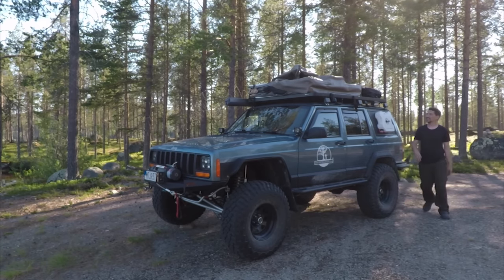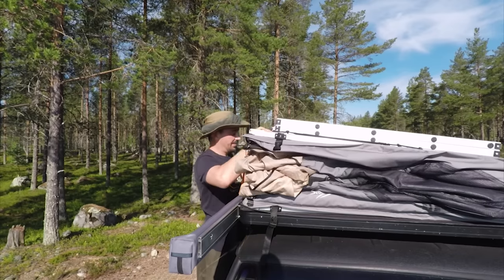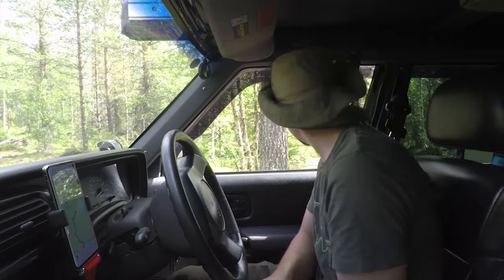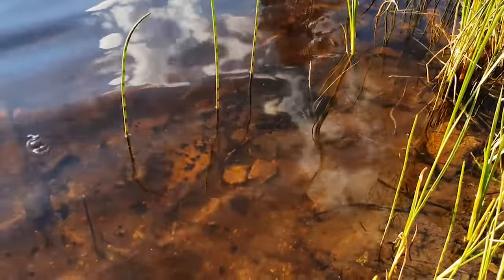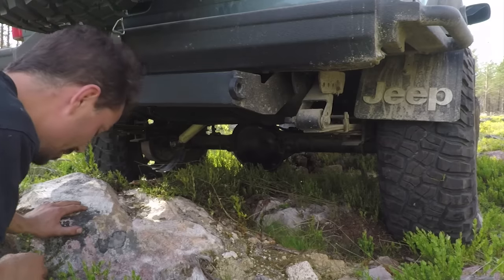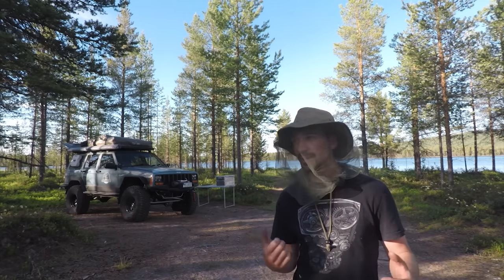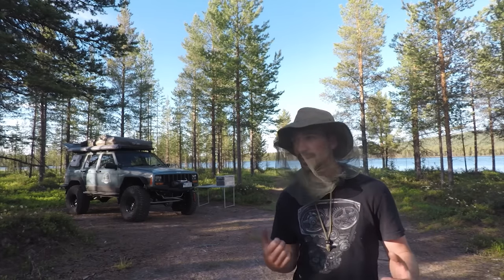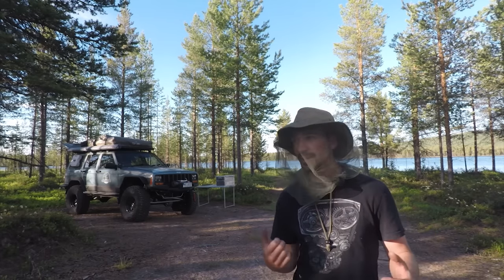Mosquitos And 24 Hour Daylight / Solo Overland Adventure Documentary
This video covers my solo two week trip up through South Lappland into the Northern part of Sweden in my Jeep Cherokee XJ. The summer is short in the north and the mosquitoes, flies and daylight hours can make for an interesting experience if you don't mined getting bitten.
This video is about 2.5 hours long in a documentary format so you can have it on in the background while you pack your own gear for a trip.

Jeep Spec:
1999 Jeep Cherokee XJ 2.5TD RHD.
35x12.50r15 BFG KM3's with 15x8 3.75" backspacing (-19 offset).
6" Lift Drop Pitman Arm.
6" x 2" Box Rocker replacement with Tube Slider.
Rear Leaf Springs 4.5" Trailmasters with two RC Leaf Springs from a 4.5" kit.
Front Bumper